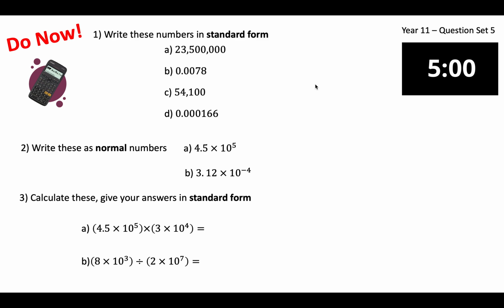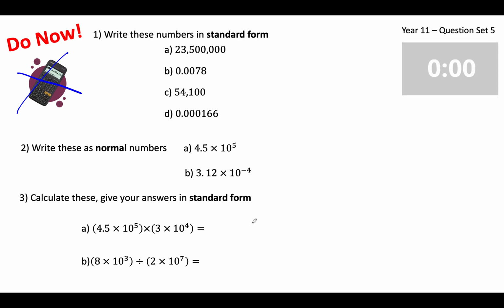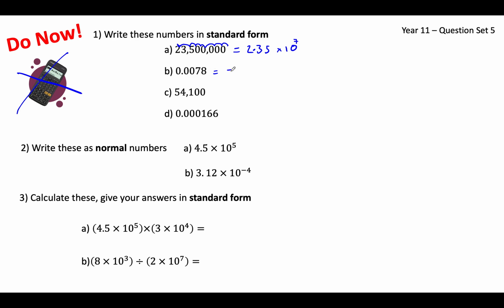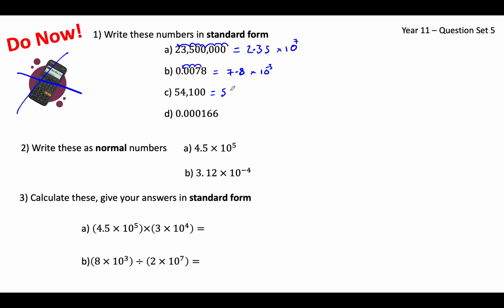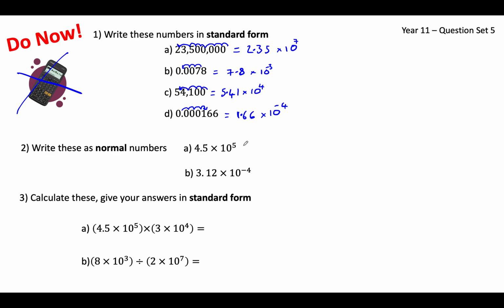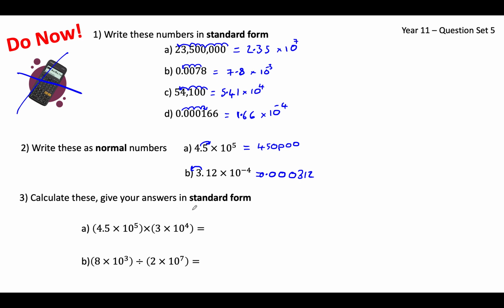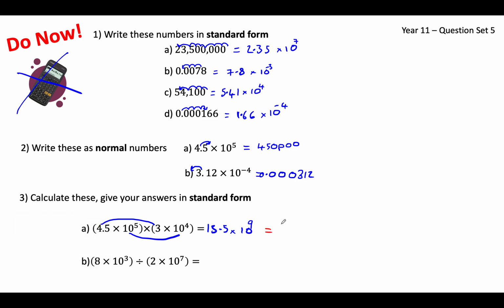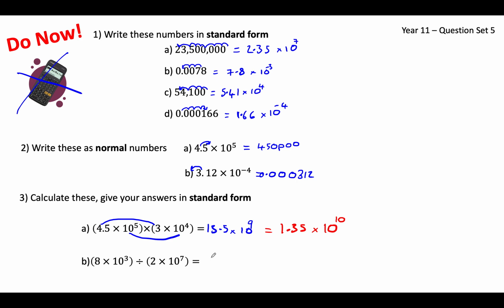Do Now - Yr11-5